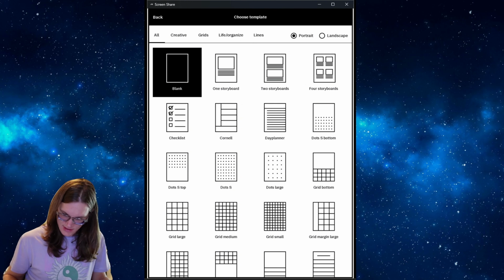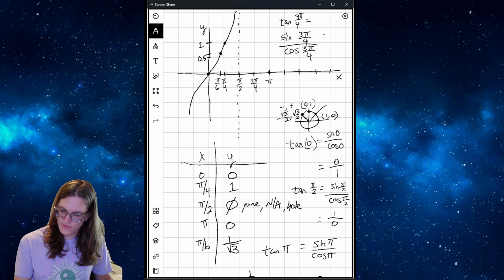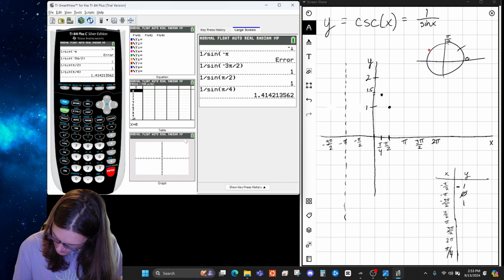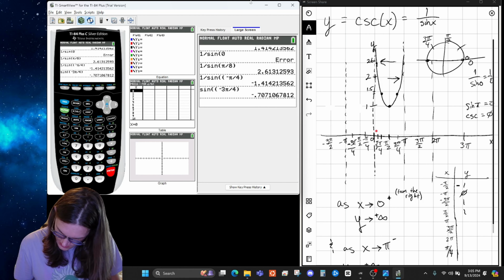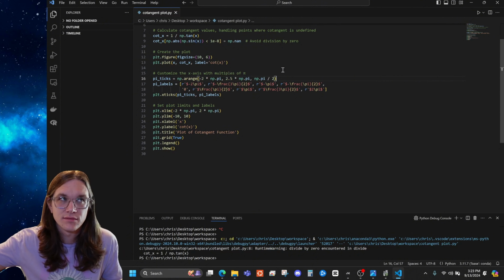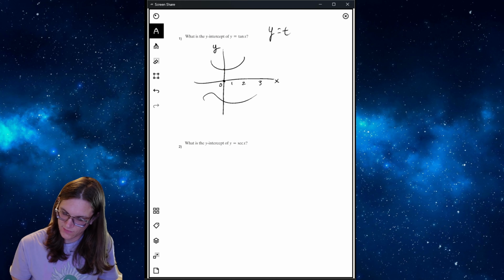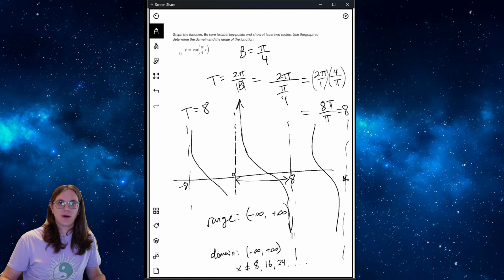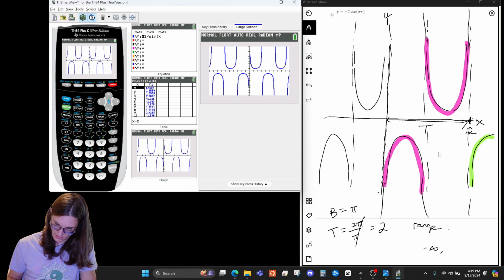Trig 7: Graphing Tangent, Cotangent, Secant, & Cosecant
00:00 Intro
00:49 Graphing tan(x) by hand
11:09 Graphing csc(x) with assistance from the calculator
24:15 Graphing sec(x) directly in the graphing calculator
26:33 Graphing cot(x) using matplotlib in python
35:40 Problem 1: What is the y-intercept of y = tan(x)?
37:11 Problem 2: What is the y-intercept of y = sec(x)?
37:31 Problem 3: Graph the function y = 3tan(x)
41:22 Problem 4: Graph the function y = cot(πx/4)
43:37 Problem 5: y = -3sec(πx/2)
48:15 Problem 6: y = -2csc(πx)

Welcome! In this video, we'll work out the graphs of the remaining trigonometric functions: tangent, cotangent, cosecant, and secant. We'll break down their key features, asymptotes, periods, and show you how to graph them step by step using methods of hand-drawing, utilizing the graphing function on our calculator, and even executing python code!

This tutorial covers:
* The tangent function and its graph
* The cotangent function and its graph
* The cosecant function as the reciprocal of sine
* The secant function as the reciprocal of cosine
* Key features of all trigonometric graphs (asymptotes, periodicity, transformations)

Dragon Mathematics provides clear and concise explanations to help you succeed in math. Your support helps us make more educational content.

Need more help? Full, in-depth explanations of these topics are available.